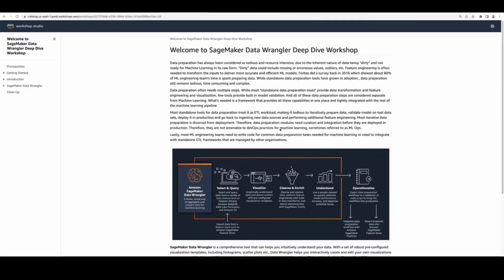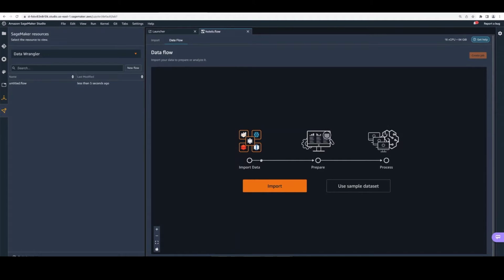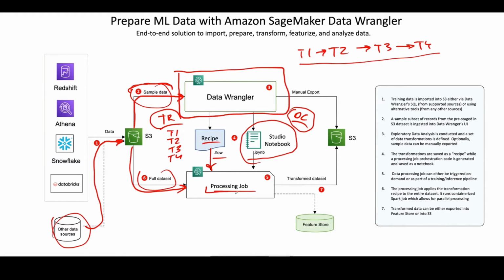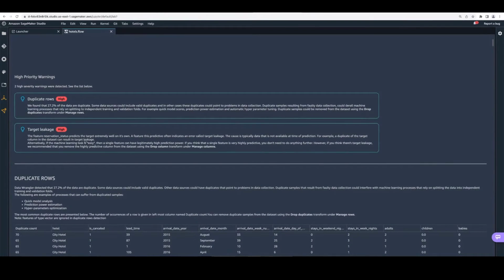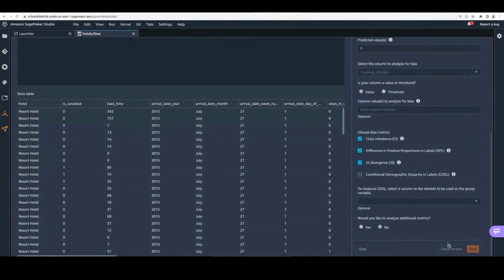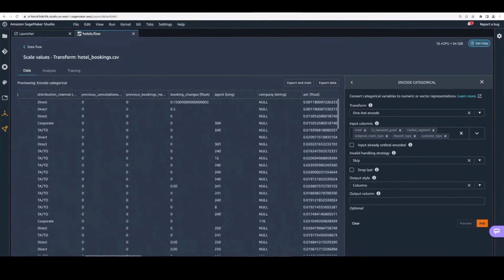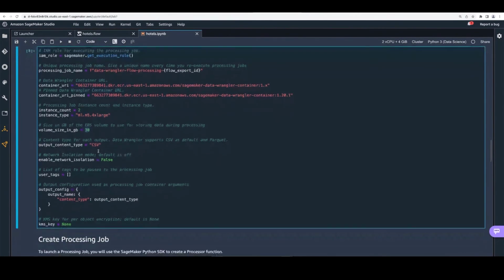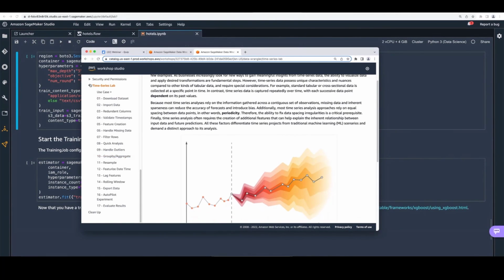Quickly prepare data for ML using Amazon SageMaker Data Wrangler - AWS Virtual Workshop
Amazon SageMaker Data Wrangler reduces the time it takes to aggregate and prepare data for machine learning (ML) from weeks to minutes. With SageMaker Data Wrangler, you can simplify the process of data preparation and feature engineering, and complete each step of the data preparation workflow, including data selection, cleansing, exploration, and visualization from a single visual interface. In this virtual workshop, you will learn how to use SageMaker Data Wrangler to prepare data for ML in minutes.

Learning Objectives:
* Objective 1: Learn how you can select and query data with just a few clicks.
* Objective 2: Learn how you can use pre-configured data transformations to transform your data into formats that can be effectively used for models without writing a single line of code.
* Objective 3: Learn how you can automate ML data preparation workflows.